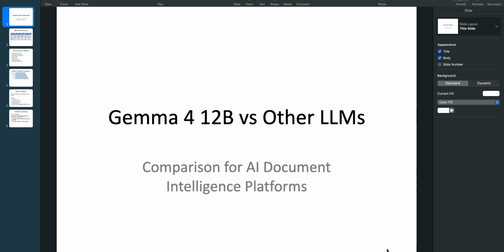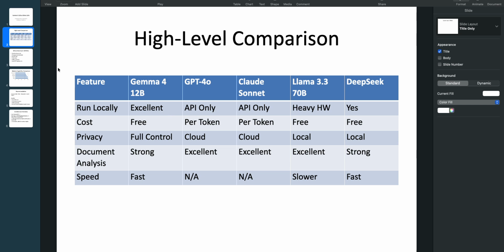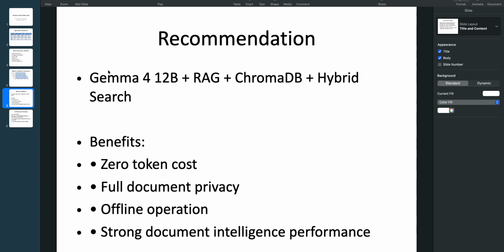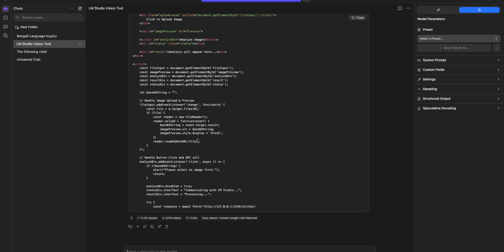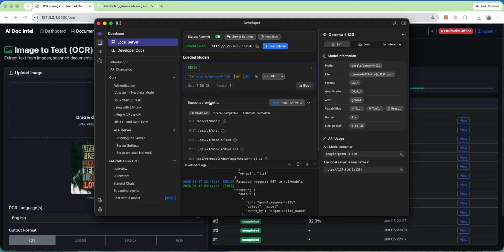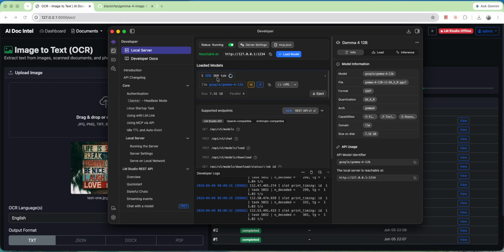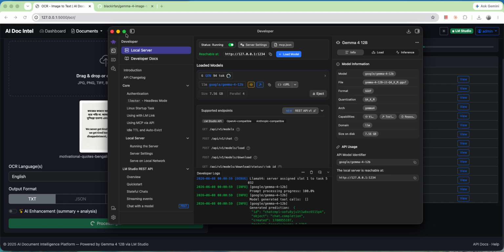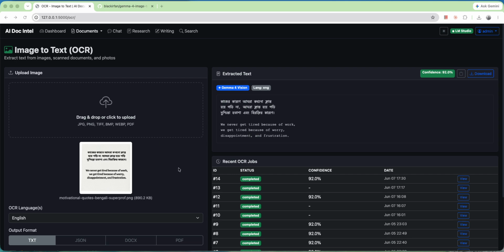🚀 Gemma 4 12B Run on My Mac Mini 4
In this presentation, we explore the major differences between leading Large Language Models (LLMs) and evaluate their suitability for AI-powered Document Intelligence platforms.

📌 Topics Covered:

Gemma 4 12B overview
GPT-4o, Claude, Llama, and DeepSeek comparison
Local AI vs Cloud AI
Privacy and deployment considerations
Cost analysis
AI Document Intelligence architecture
RAG (Retrieval-Augmented Generation)
LM Studio integration

💡 Learn which model is best for:
✅ Local deployment
✅ Enterprise document processing
✅ AI-powered search and analytics
✅ Cost-effective AI solutions